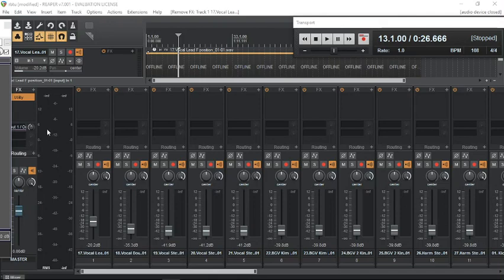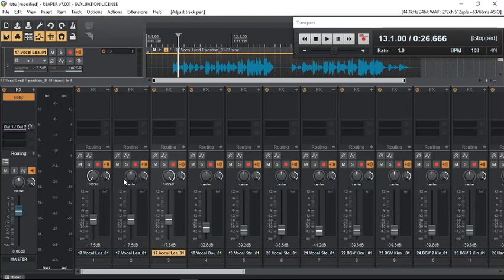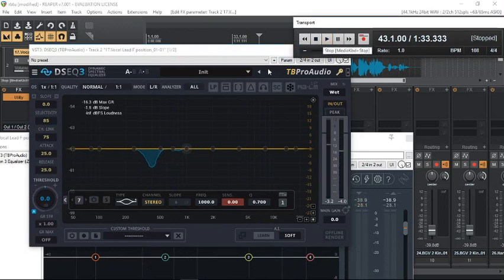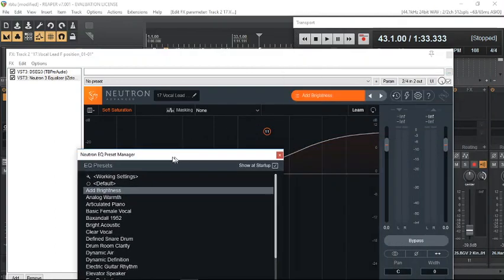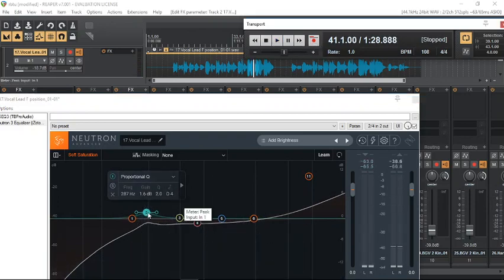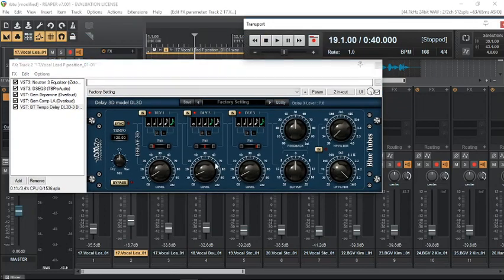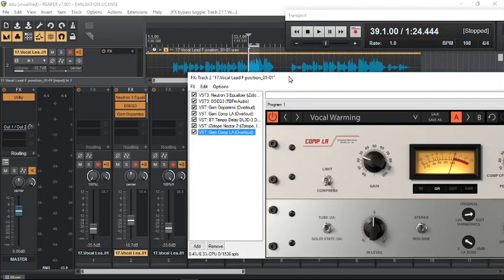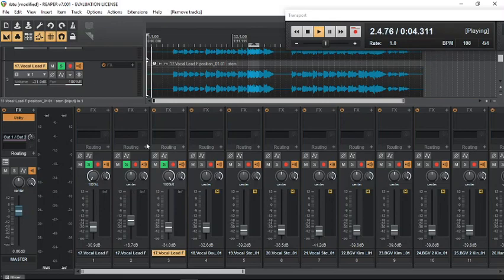1.Advanced vocal mixing. How to make vocals stand out in a mix. Course 10